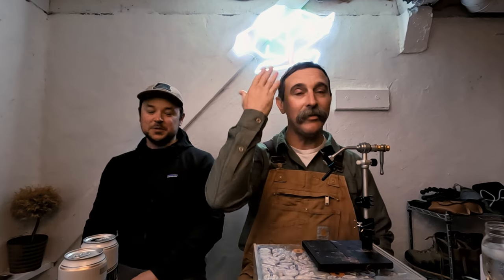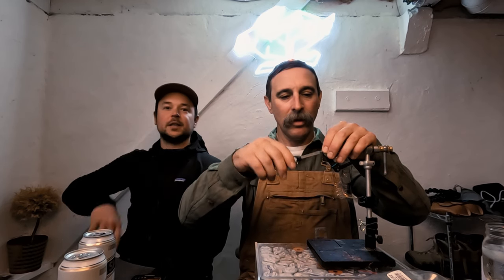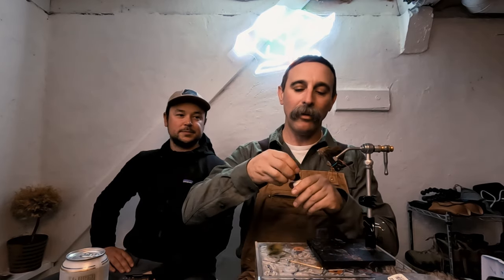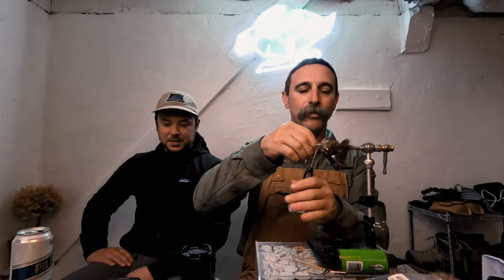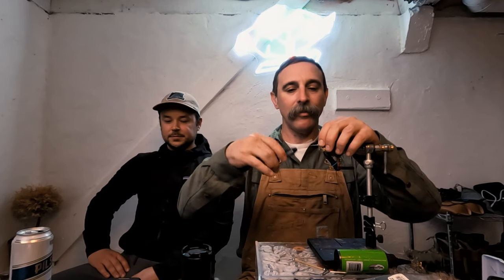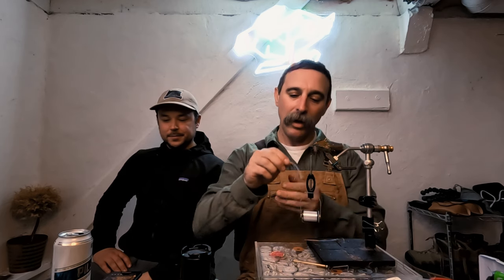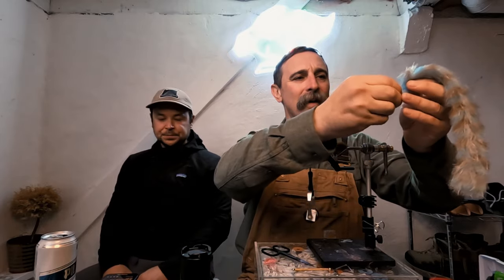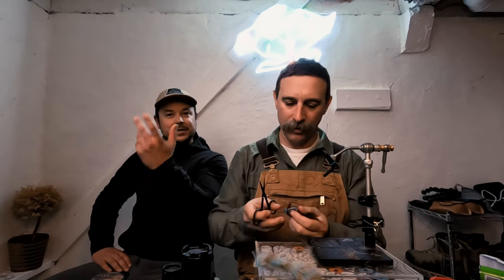Mini Fleein' Cray (Bass Fly)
Designed by James Hughes out of Ypsilanti Michigan, this is a very rad pattern.  You can tie/fish it in a lot of different sizes but for this video I opted for a "dead summer" mini size.
Original video can be found here of James

Recipe:
Ahrex TP605 Light Stinger Trout Predator size 1
15mm Shank
Veevus 150 white GSP Thread
Micro Mink Zonker Brown
Legs (Moto Oil Gold Flake & Black/red tip, and also, Pink w/ blue barred)
1'" Frenzy Brush Livebait
EP Shrimp eyes small red
1/2" Lively Legs tan/brown
Green Mallard
SolarRez Flexible
Loon Infinity Light
5mm Glass Rattle
Micro Squirrel Rusty Brown
EP Anadromous Brush Blue Crab